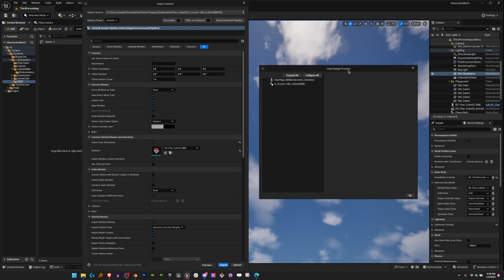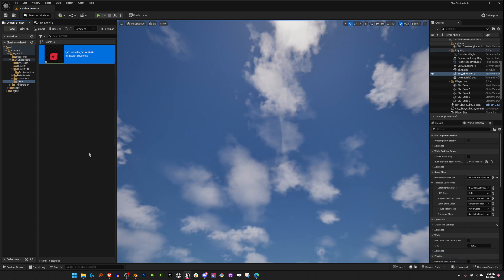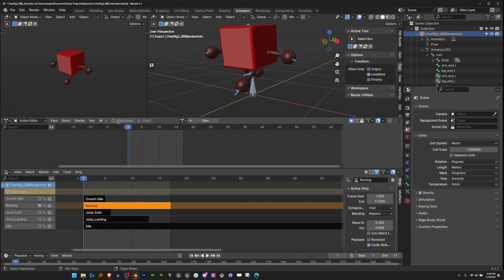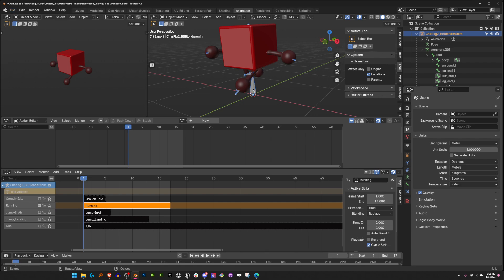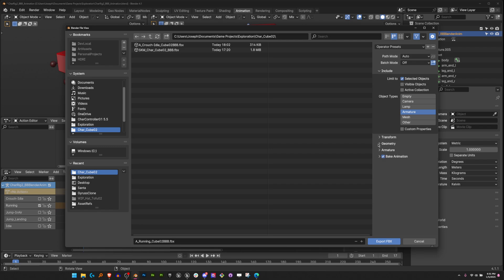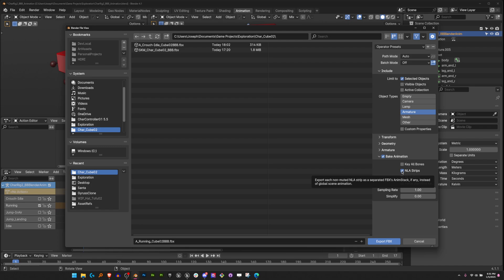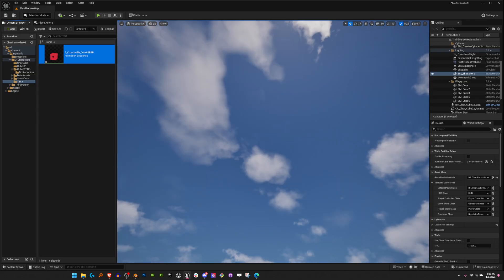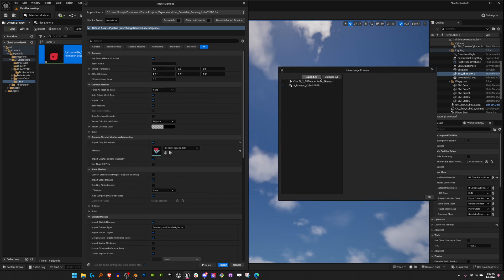Export/Import only ONE Animation FBX File from Blender to UE 5.5